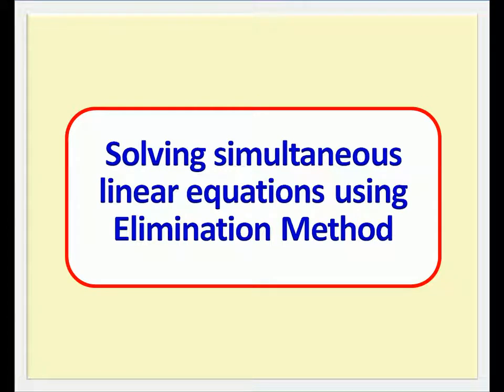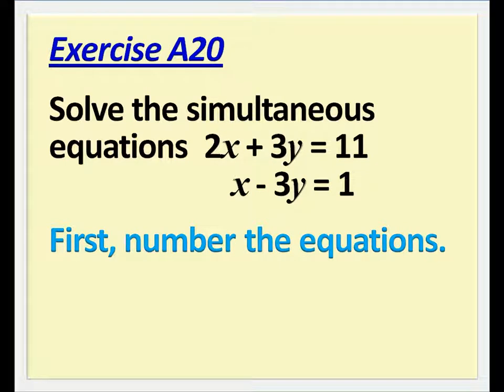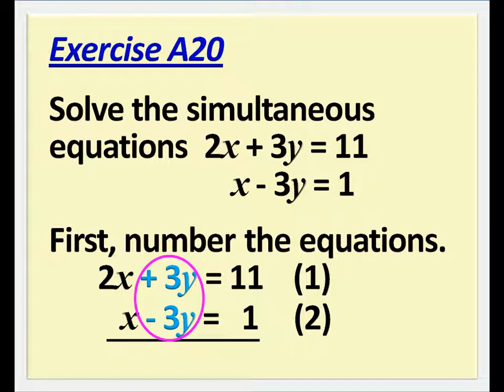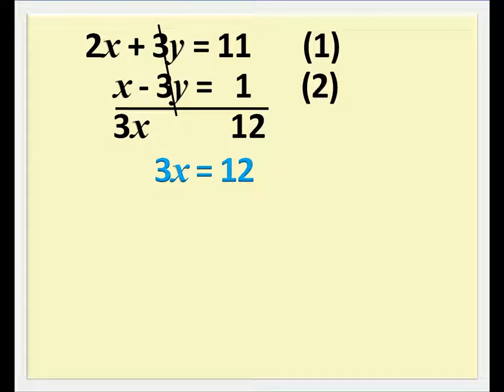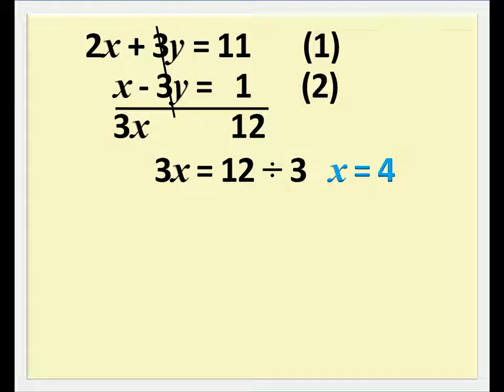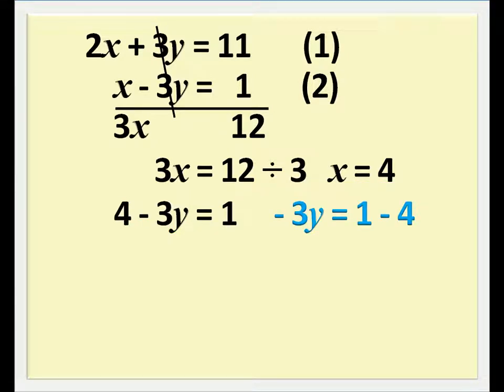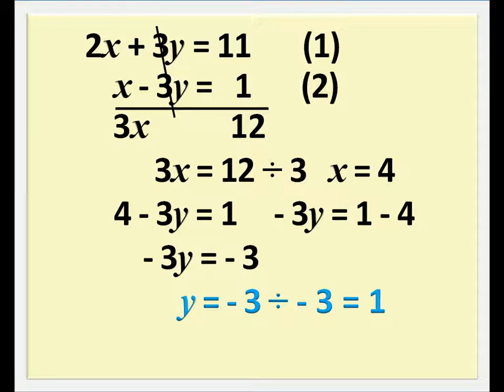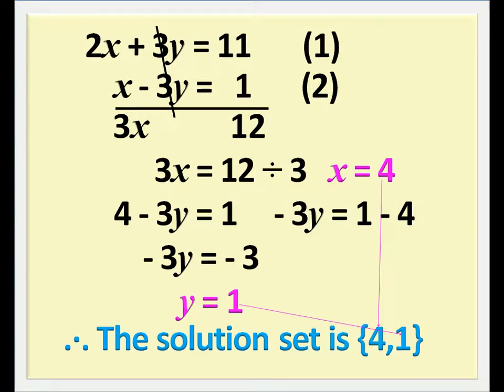SENIOR HIGH SCHOOL MATH